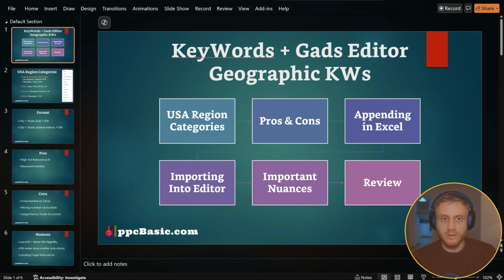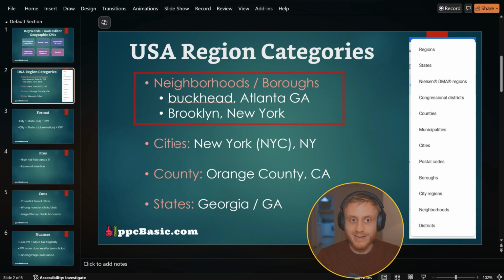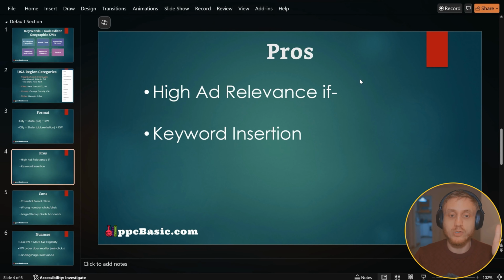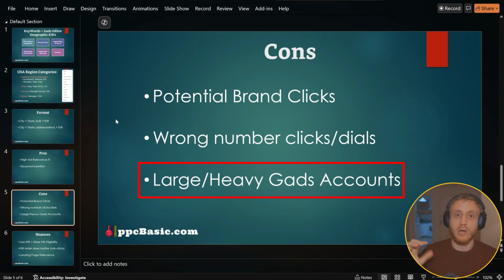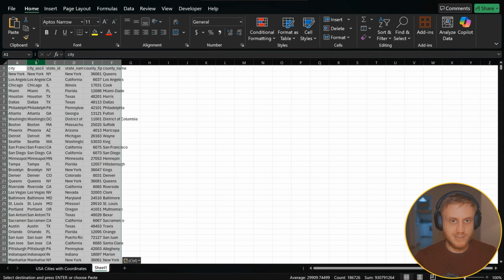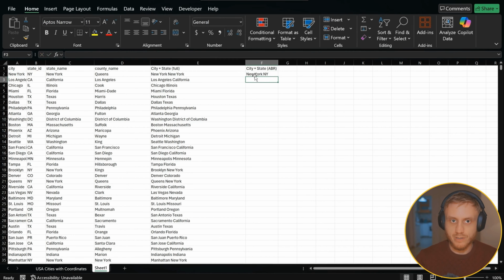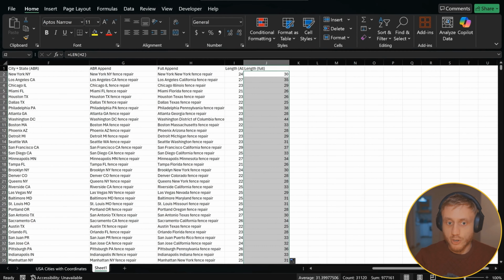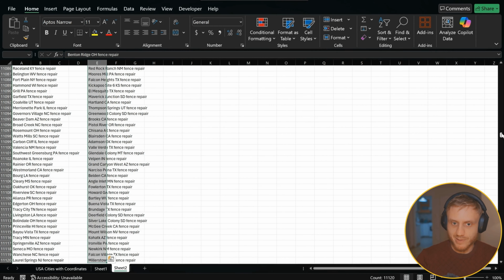2.4 - Google Ads - Geographic Keyword Generation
This tutorial details the classic strategy of generating geographic keywords by appending location names (neighborhoods, cities, counties, states) to service keywords. It covers the pros (high ad relevance) and cons (potentially bidding on branded terms, creating very large accounts) and provides a step-by-step guide on how to create these keyword lists at scale using a spreadsheet.

Key moments:
[00:31] USA Geographic Region Categories
[02:33] Pros and Cons of Geographic Keywords
[04:38] Building Geographic Keyword lists in a Spreadsheet
[08:20] Structuring campaigns and ad groups for large geo-keyword lists
[13:22] A trick for posting large campaigns faster in the Editor
[15:25] Nuances of geo-targeting (keyword length, eligibility, landing page relevance)